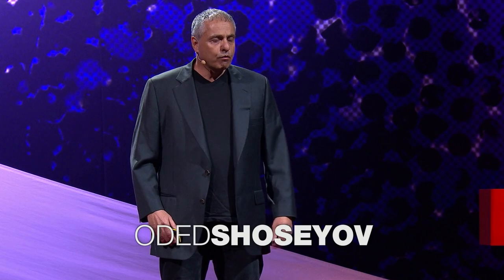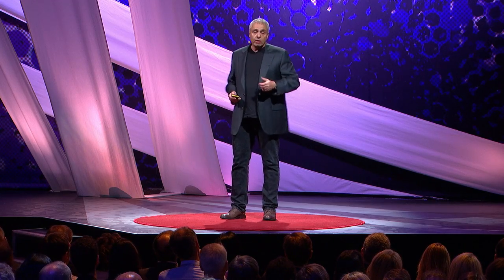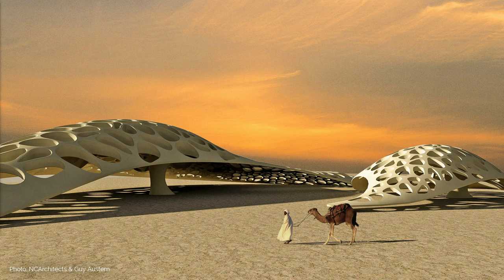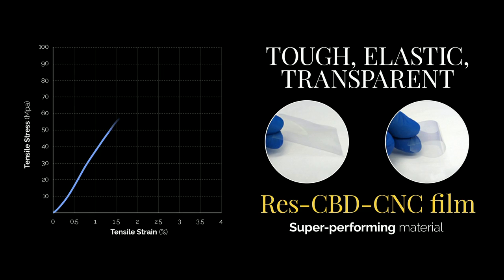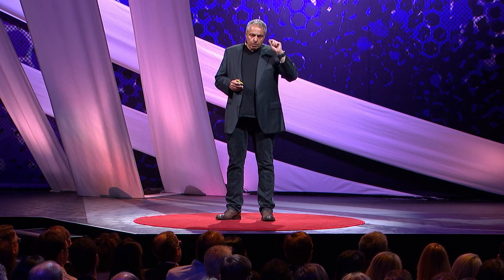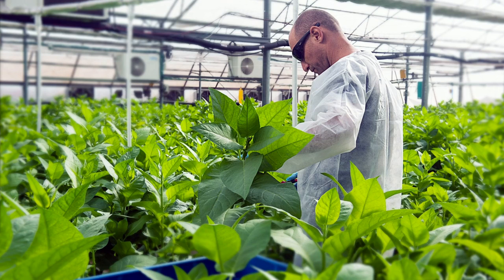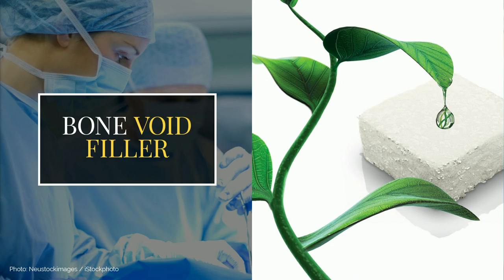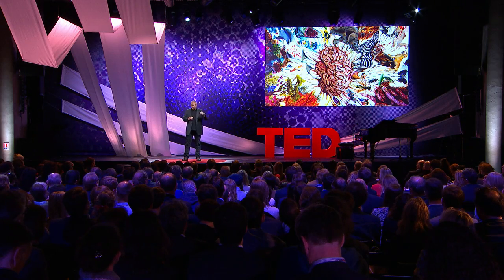How we're harnessing nature's hidden superpowers | Oded Shoseyov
What do you get when you combine the strongest materials from the plant world with the most elastic ones from the insect kingdom? Super-performing materials that might transform ... everything. Nanobiotechnologist Oded Shoseyov walks us through examples of amazing materials found throughout nature, in everything from cat fleas to sequoia trees, and shows the creative ways his team is harnessing them in everything from sports shoes to medical implants.